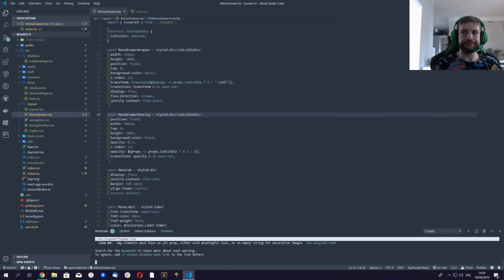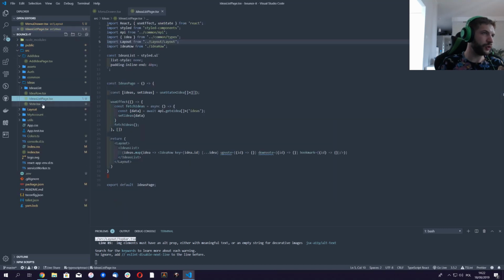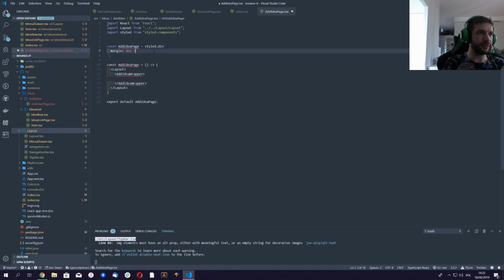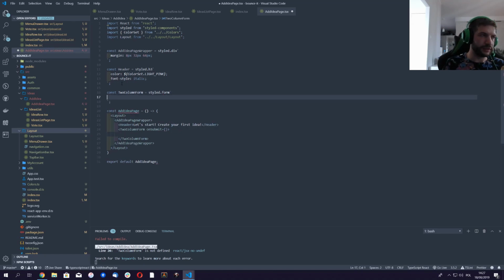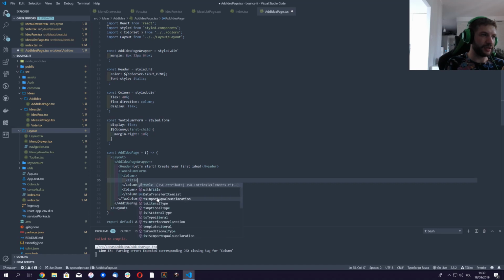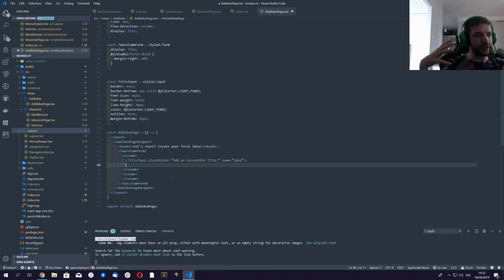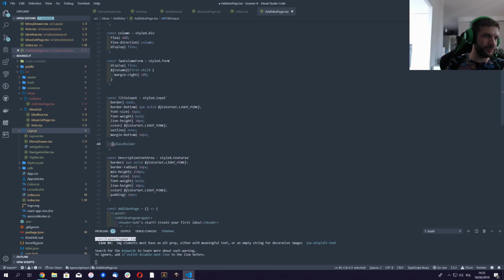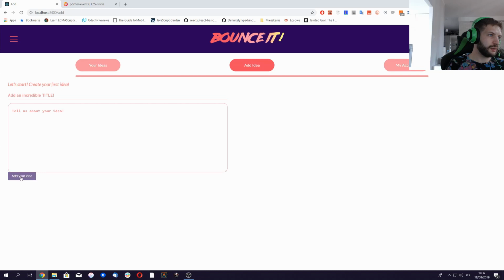IdeasApp ReactJS, TypeScript #13 - Add Idea Form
Hello! In this new series, we will create a real application that helps you share the ideas that you have. In this episode, we will build the form that we'll use to add ideas to the API.

ignore

web design
html
web development
css
html5
css3
es6
programming
basics
tutorial
javascript
media queries
website from scratch
html css
web developer
How to